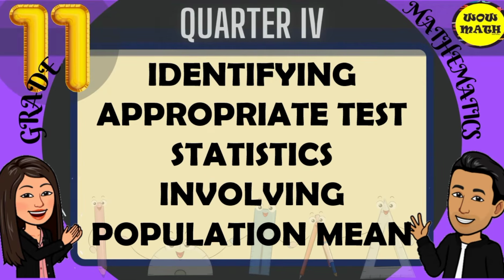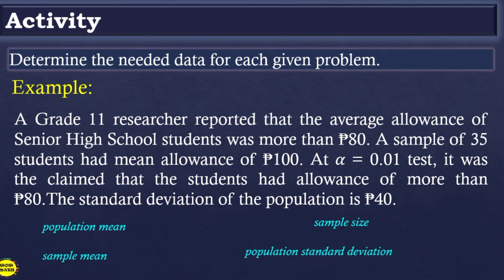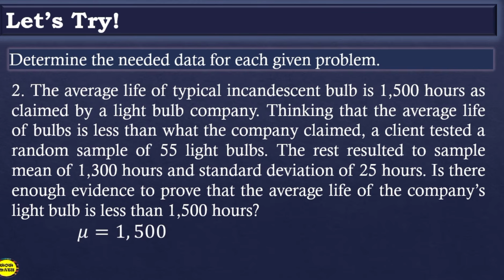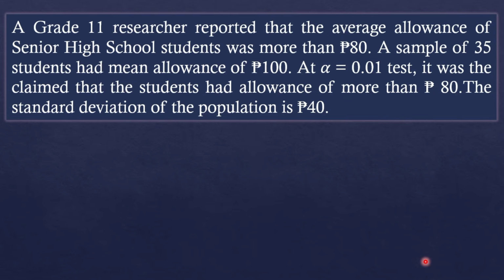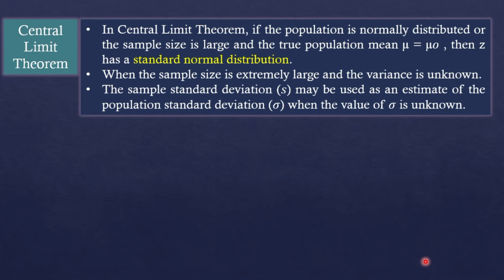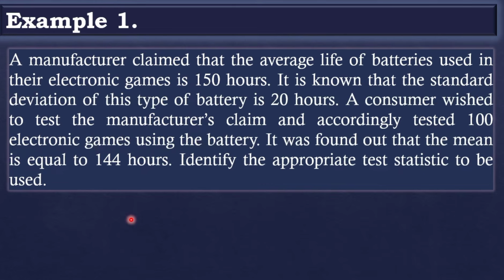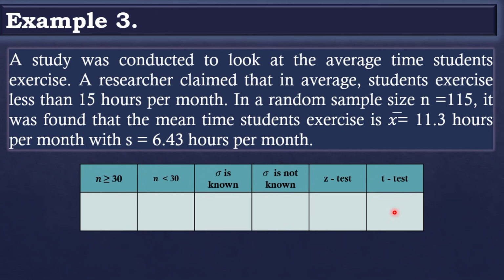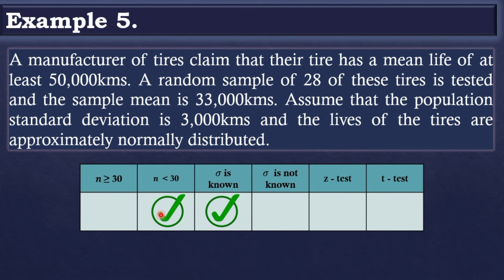IDENTIFYING APPROPRIATE TEST STATISTICS INVOLVING POPULATION MEAN || STATISTICS AND PROBABILITY Q4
‼️FOURTH QUARTER‼️

🟣 GRADE 11: COMPUTING TEST STATISTIC INVOLVING POPULATION MEAN

‼️FOURTH PLAYLISTS ARE ALREADY AVAILABLE‼️

🟣 GRADE 11
General Mathematics

‼️SECOND QUARTER PLAYLIST IS ALREADY AVAILABLE‼️